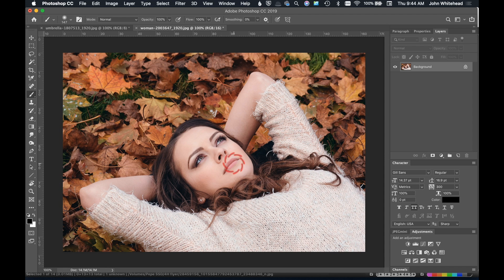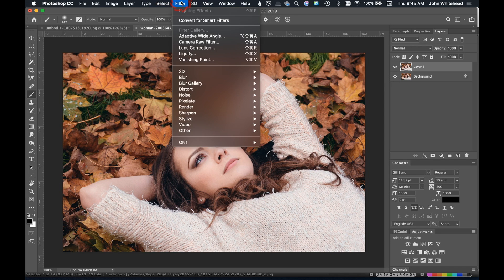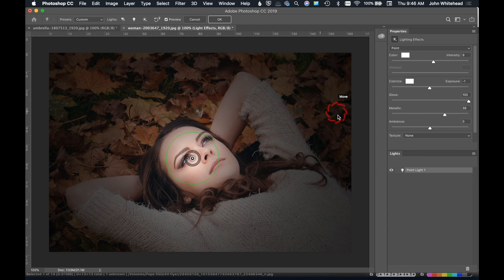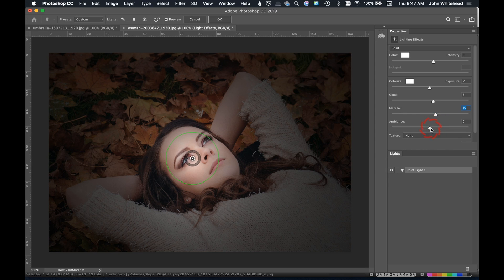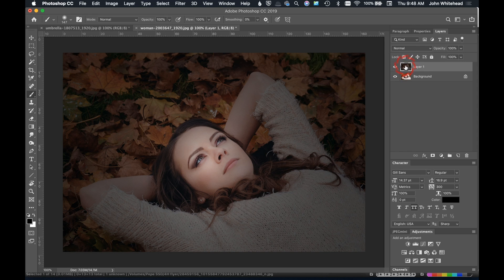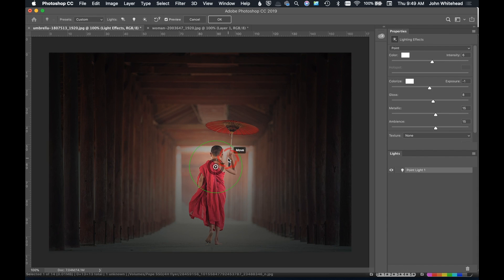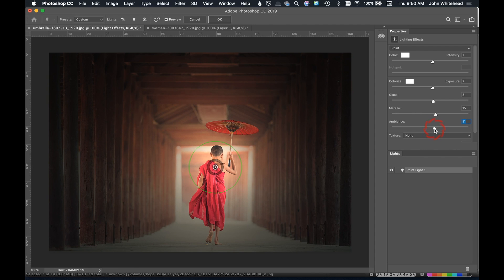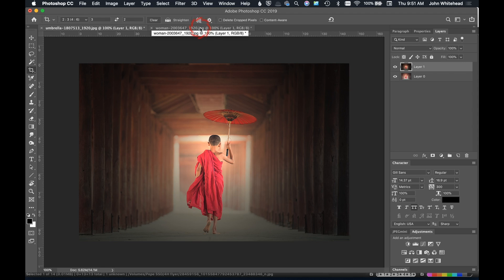Point Lighting Effect-Adobe Photoshop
How to render or use the Point Lighting Effect inside Adobe Photoshop to add Drama or effects to your images.  Note Lighting Effects on work in 8bit not 16 bit.